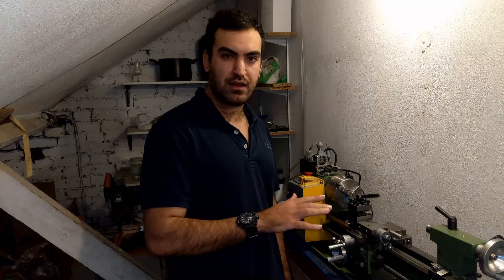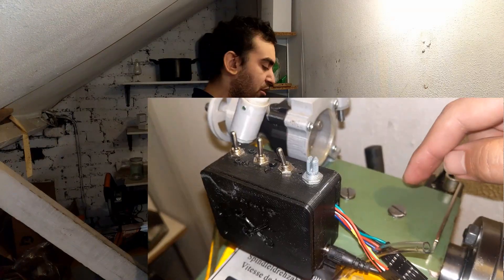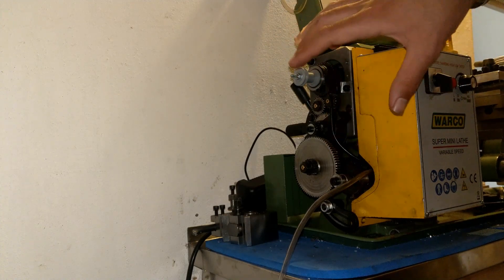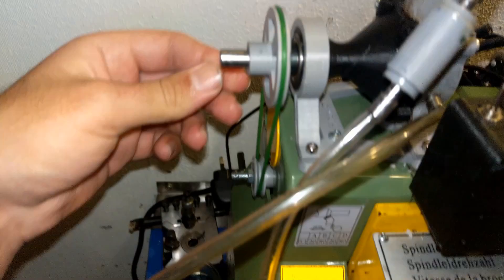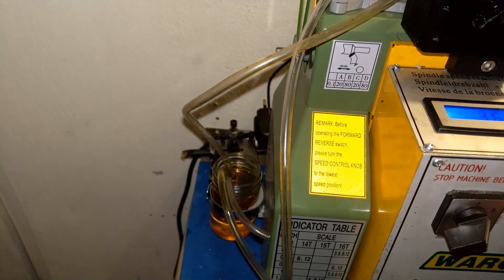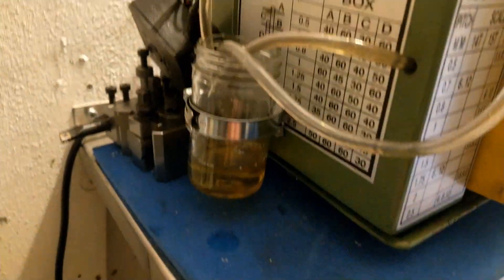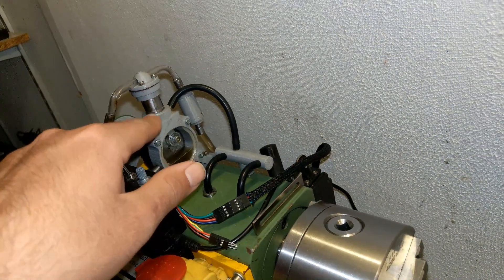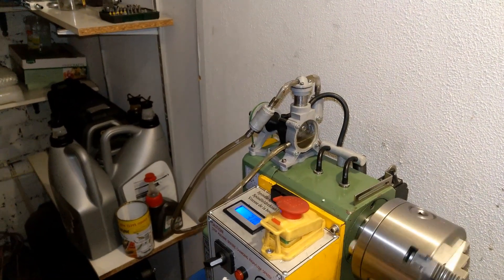Mini Lathe Oil pump , Compeleted Over engineered Oil Pump :)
Just design and build an Over engineered Oil Pump for my Mini Lathe, this was a project that I had in mind for over 2 years. After running the pump realised flow rate was too much and its not really essential to my lathe,therefore the system changed to a very basic dispenser pump.